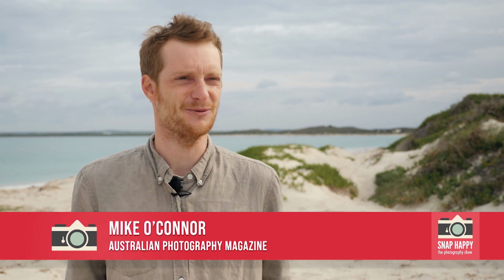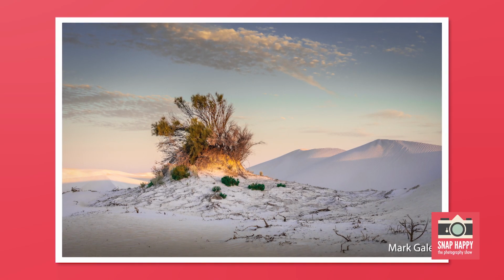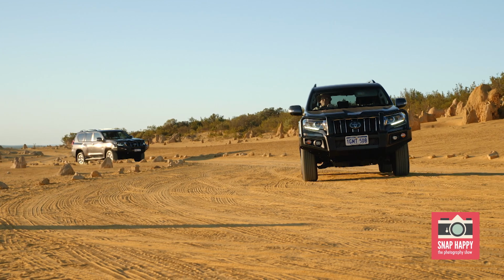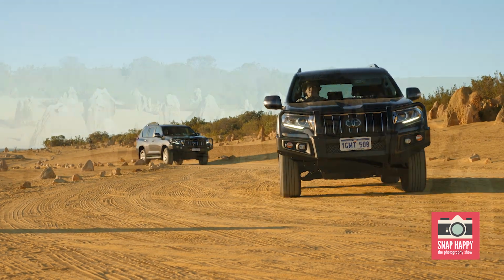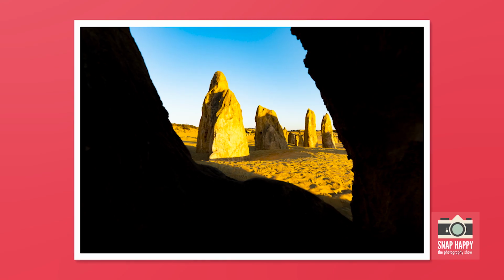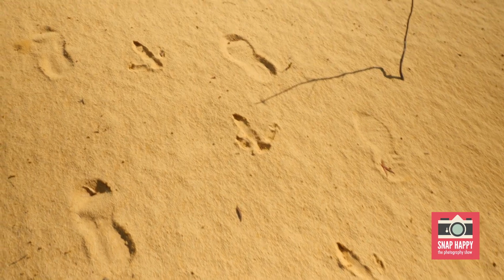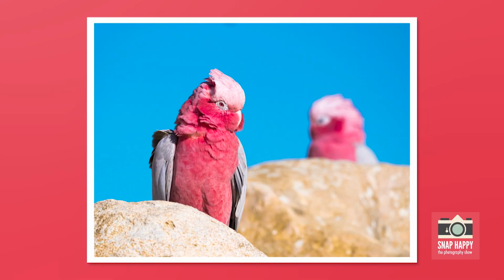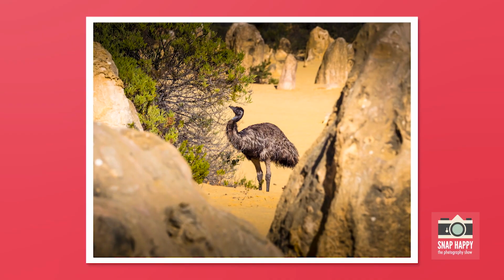The Pinnacles // Ultimate Creative Week // Western Australia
Ultimate Creative Week is a special workshop for photographers wanting to stretch themselves creatively in some of the best locations around Australia. It is hosted by World Photo Adventures and Australian Photography.

In this episode, Mark Galer and Mike O'Connor join Darran Leal for a visit to Nambung National Park to explore the Pinnacles and the amazing sand dunes. Along the way they discover some awesome Australian wildlife - A wandering Emu and a couple of lazy Galahs.